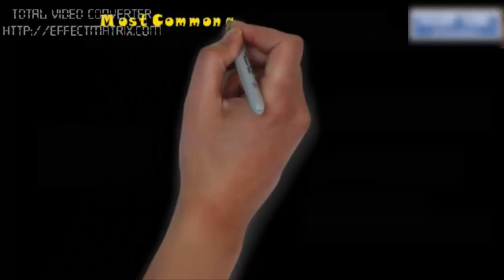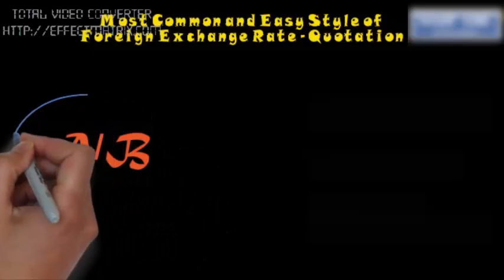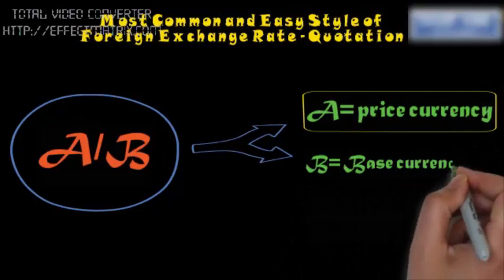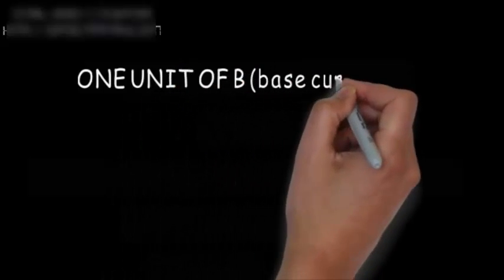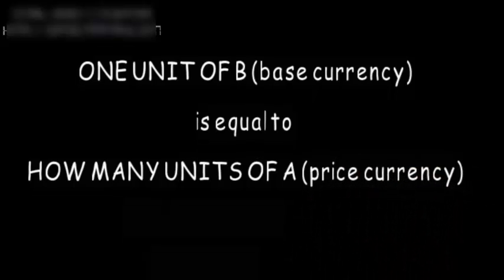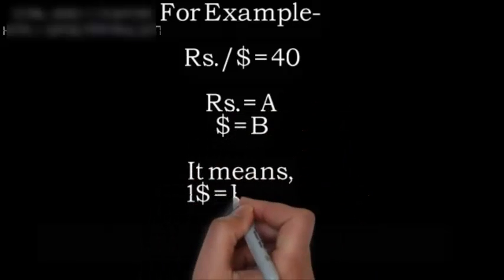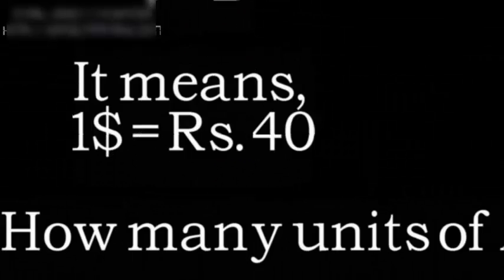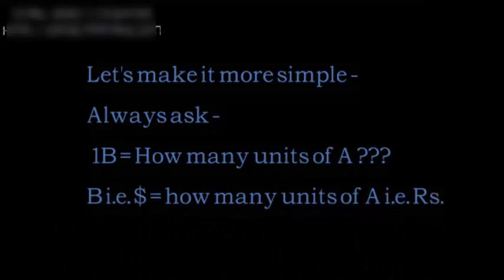2 Exchange RAte Quotation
How to write  currency quotation - the most common style, where A = price currency & B = base currency. The price of a nation’s currency in terms of another currency. An exchange rate thus has two components, the domestic currency and a foreign currency, and can be quoted either directly or indirectly. Also known as a currency quotation, the foreign exchange rate or forex rate.